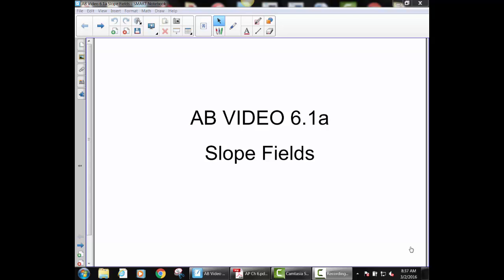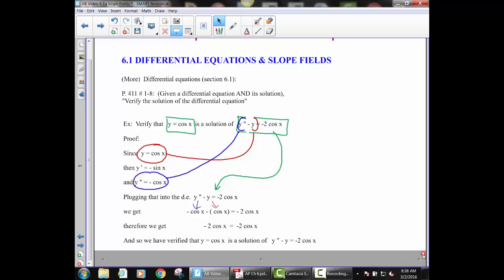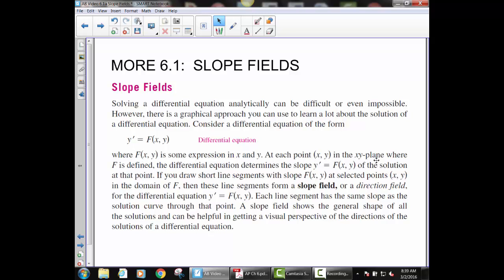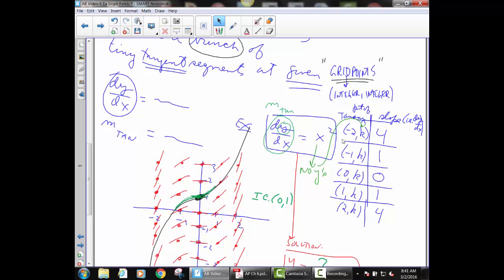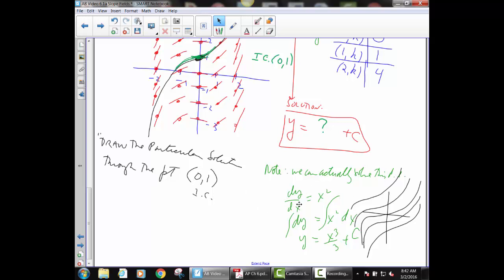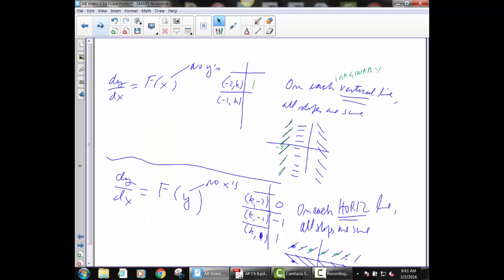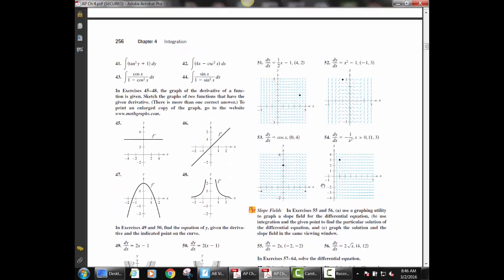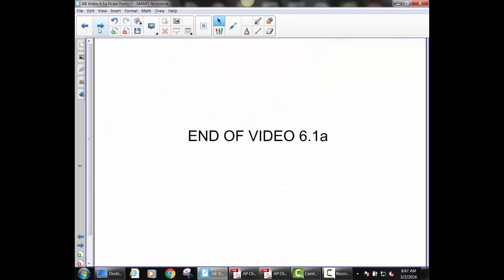Calculus: D INTEGRATION 5: Intro to Slope Fields